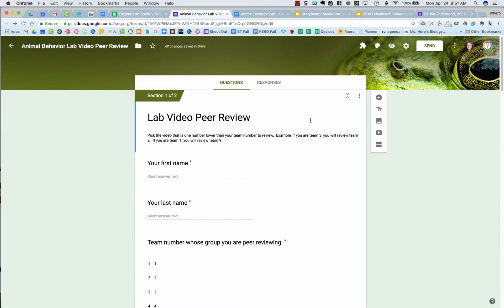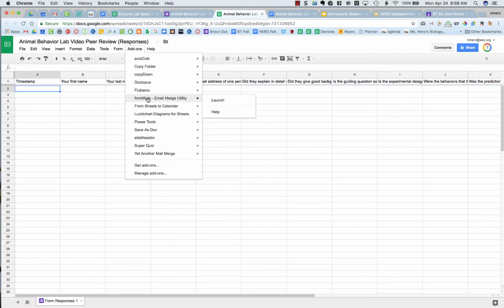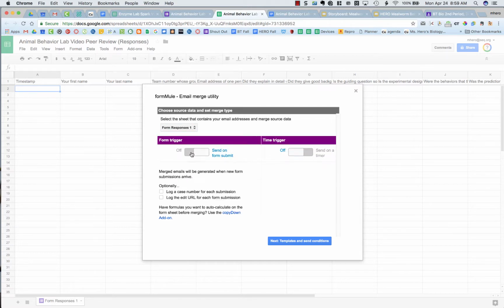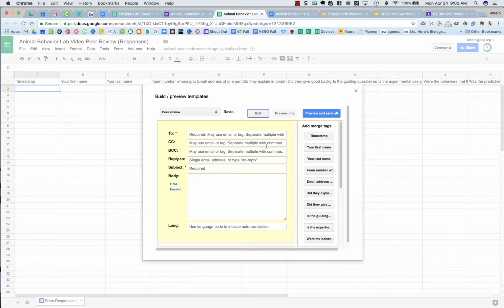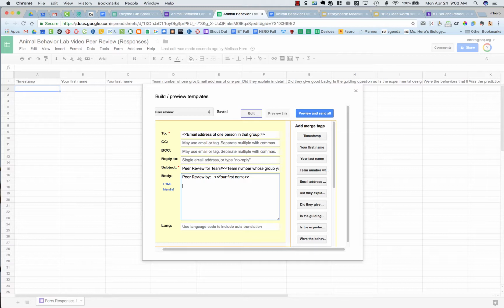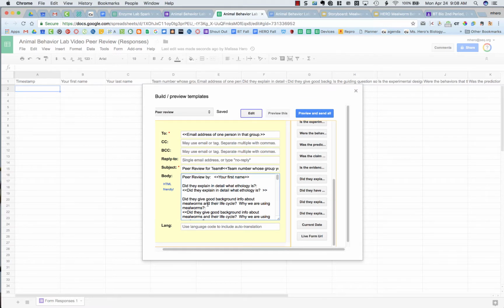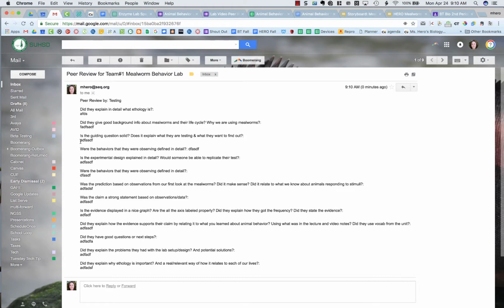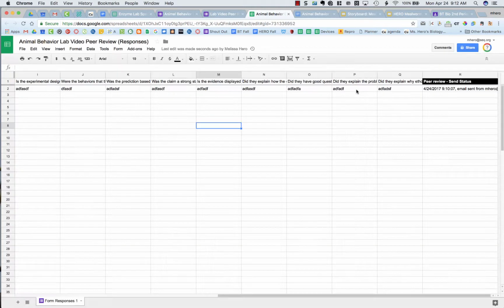Peer Feedback Using Google Forms and Form Mule